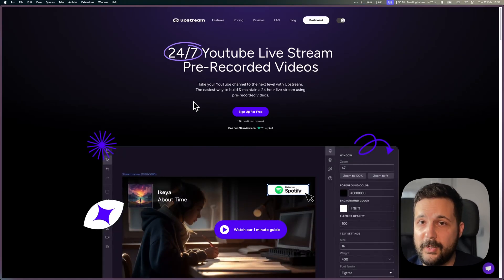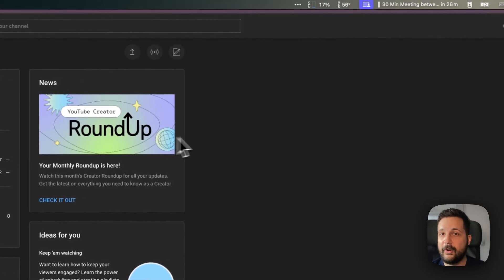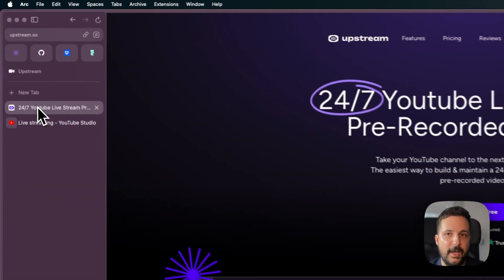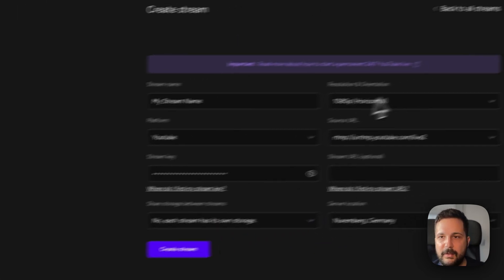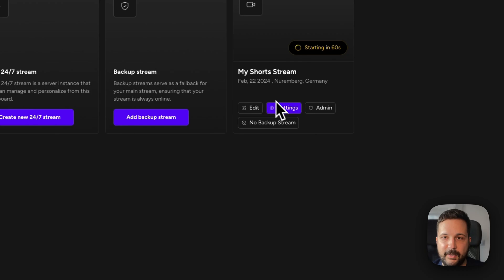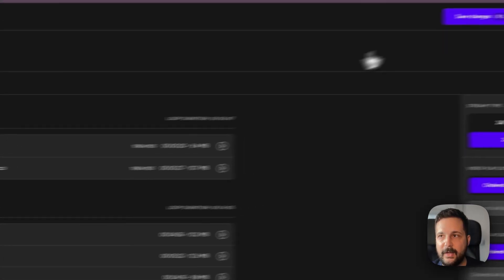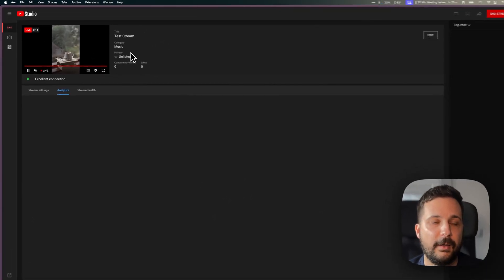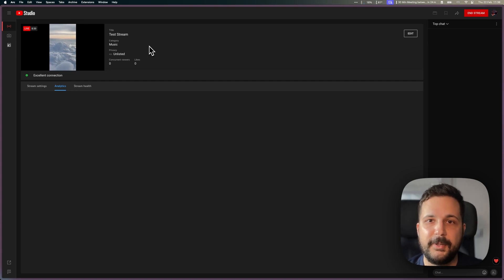How To Live Stream on YouTube Shorts in 2 minutes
Unlock the full potential of your YouTube Shorts with this easy to follow guide. In this short video, we'll show you the ropes on how to enhance your content by going live on YouTube Shorts, allowing for continuous, 24/7 streaming similar to what you'd achieve with OBS and a complicated setup.

Whether you're aiming to boost engagement, interact with your audience in realtime, or simply add a dynamic layer to your content, this tutorial has got you covered. Join us as we dive into the simple steps to get your live stream up and running with Upstream.so, and start making your Shorts stand out in the crowded world of online content.

🎥 Upstream.so is the easiest way to build & maintain a 24 hour live stream using pre-recorded videos. Take your YouTube channel to the next level with our easy to use stream designer, playlist manager and battery included approach to continuous live streaming.

24/7 YouTube Live Stream Pre-Recorded Videos
Take your YouTube channel to the next level with Upstream.
The easiest way to build & maintain a 24 hour live stream using pre-recorded videos